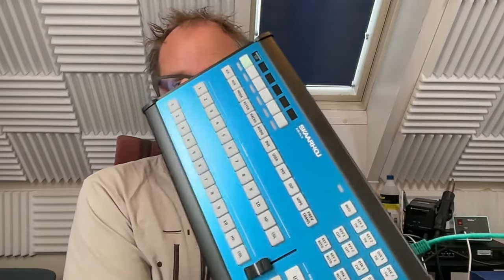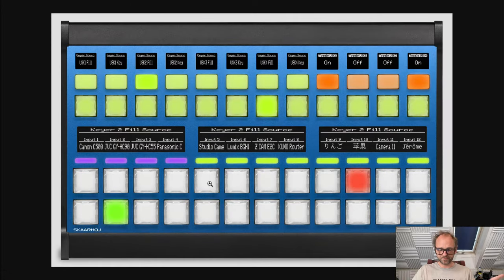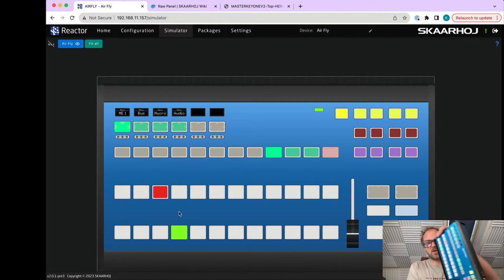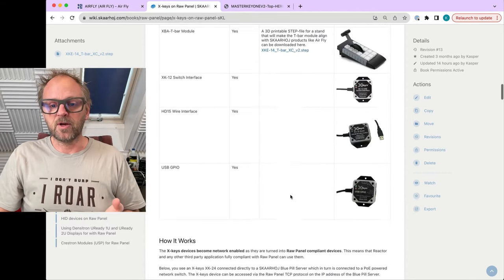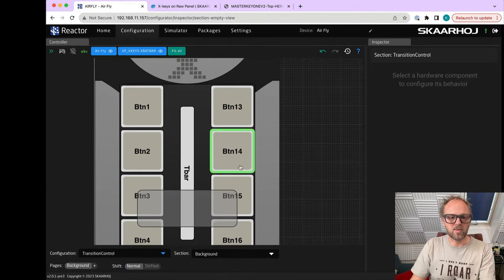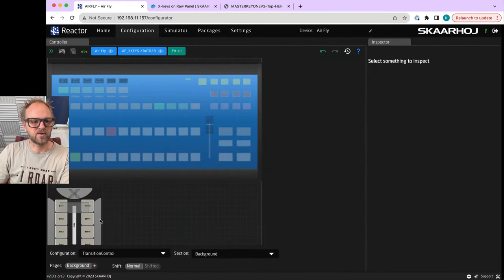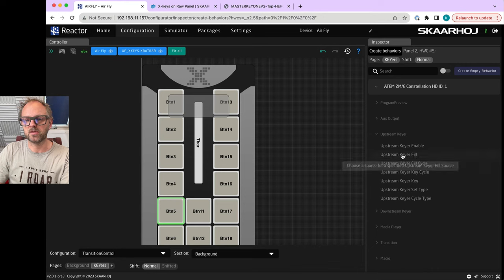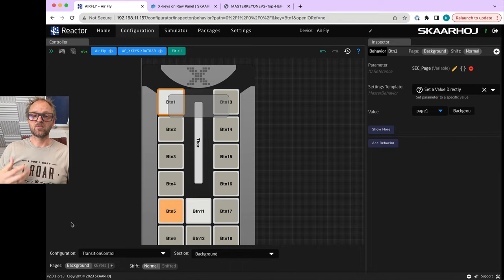Integrating X-keys T-bar with Air Fly: Custom Configurations in Reactor 2.0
Discover the power of custom configurations with SKAARHOJ's Reactor in this hands-on video showcase, where Kasper demonstrates the integration of an X-keys stand-alone T-bar into an Air Fly control panel. This video is a practical guide for anyone looking to enhance their video production setup with additional control features.

Learn how the X-keys T-bar can be effortlessly added as an IP-enabled panel within Reactor, allowing you to assign various functions to its fader handle and buttons. The simplicity of this integration is highlighted by the direct connection of the X-keys T-bar to the Air Fly, showcasing the ease of expanding control capabilities in your setup.

For this demonstration, Kasper uses a BlackMagic Design ATEM switcher, but the principles and techniques shown are equally applicable to Vmix and Tricaster systems. This makes the tutorial valuable for a wide range of users, regardless of their preferred switcher brand.

Whether you are a broadcast professional, a streaming content creator, or a tech enthusiast, this video offers insightful tips and tricks for customizing your control panel setup. By the end of this tutorial, you'll have a clear understanding of how to leverage the Reactor software for integrating and configuring additional control elements like the X-keys T-bar into your existing system.

0:00 Intro
0:22 SKAARHOJ Product Introduction
2:26 Air Fly Configuration
4:16 Adding the X-keys T-bar
6:16 Configuration for the T-bar
8:22 Adding a Cut button
9:53 Creating a new page
11:20 Adding navigation